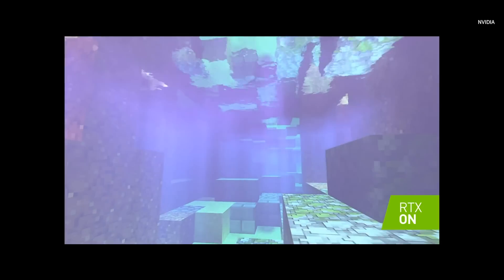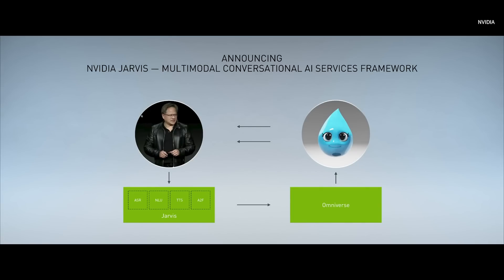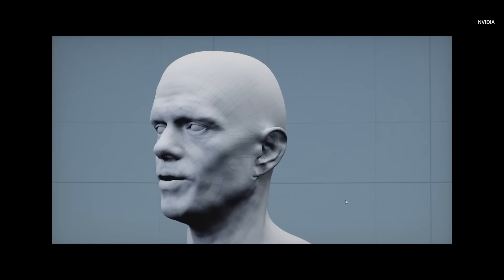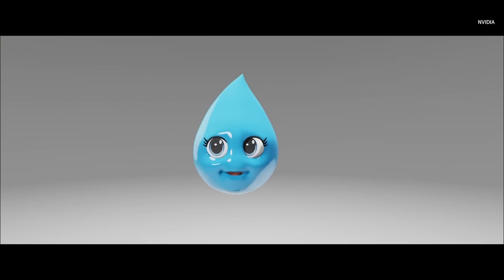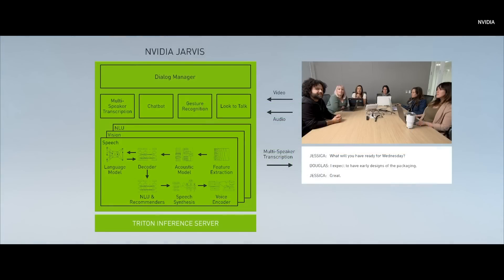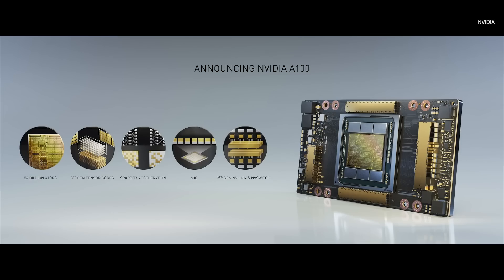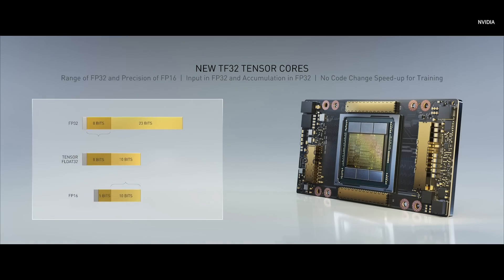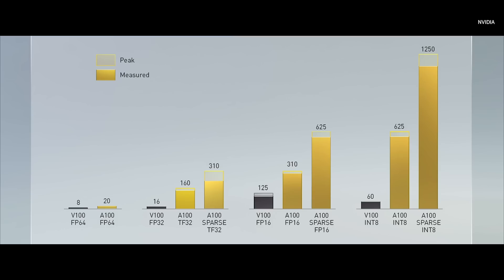NVIDIA GTC 2020 Keynote in 10 minutes: Updated RTX and A100 GPU system